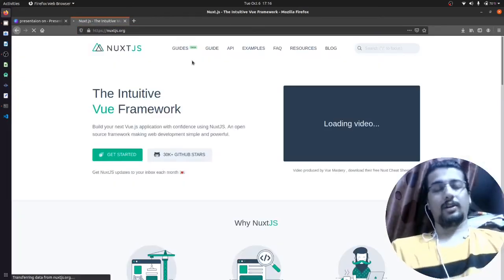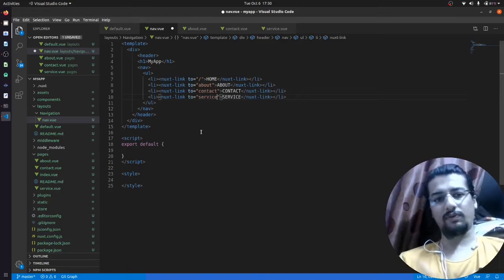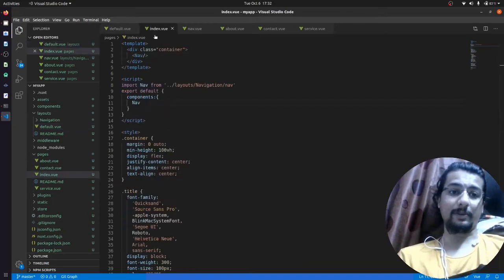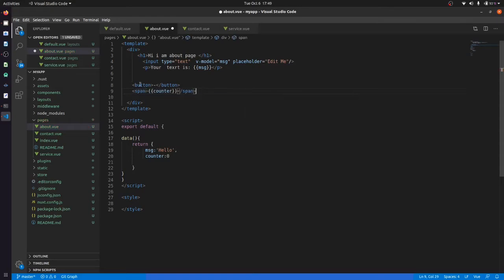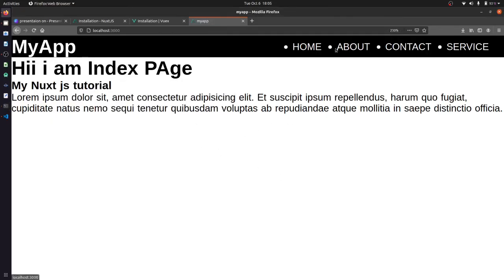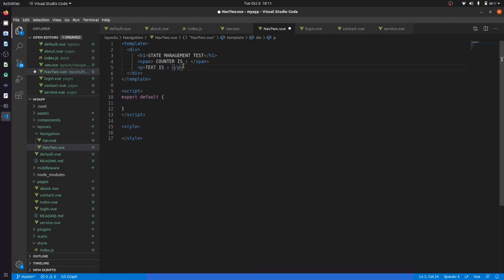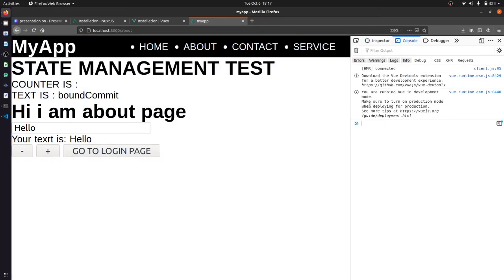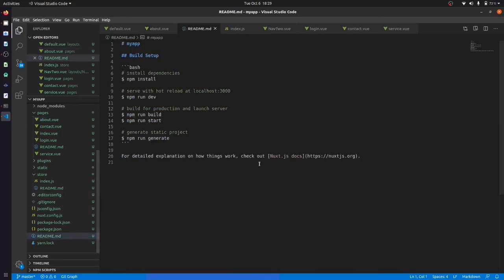NuxtsJs Crash Course on NuxtJs | Routing | VueX | Easy Steps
In this video we are going to learn about NuxtJs.
Sorry for repeating audio